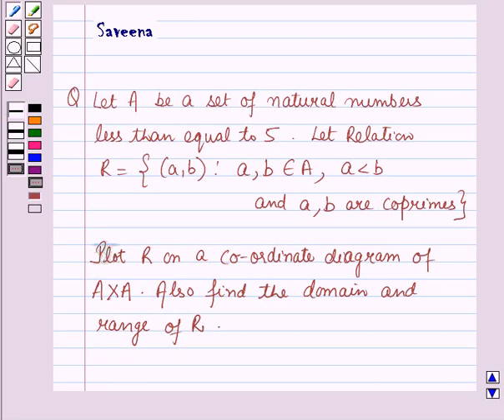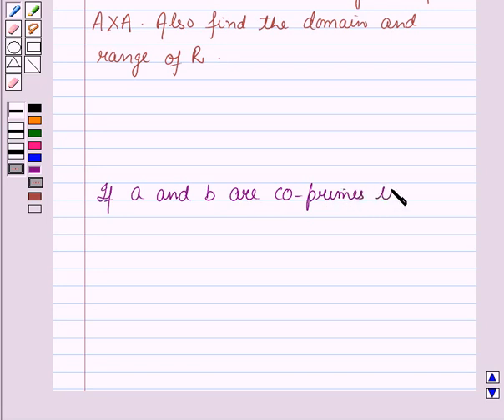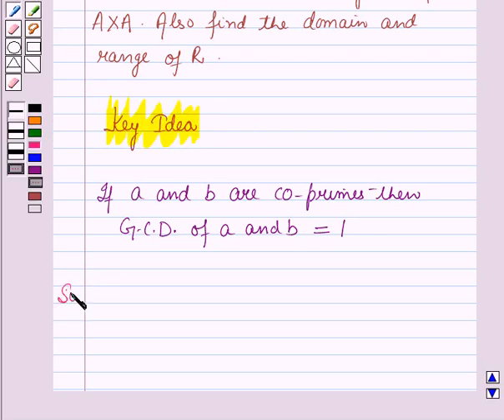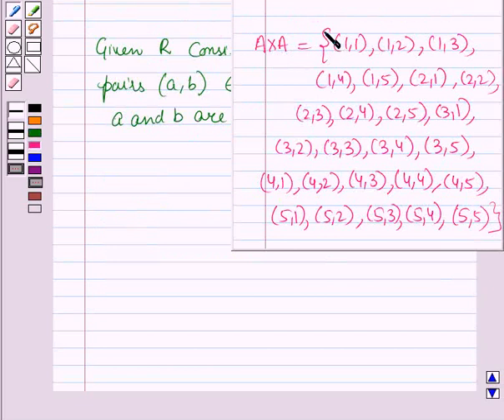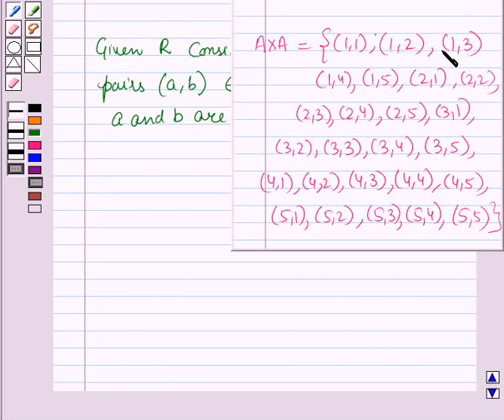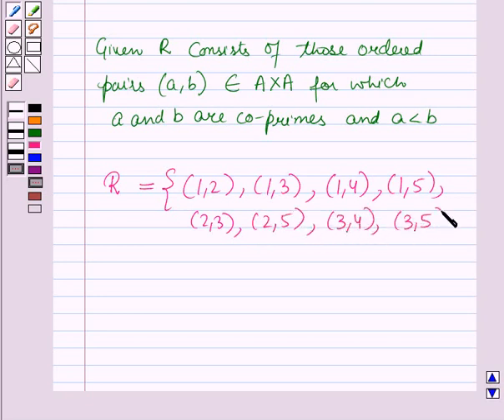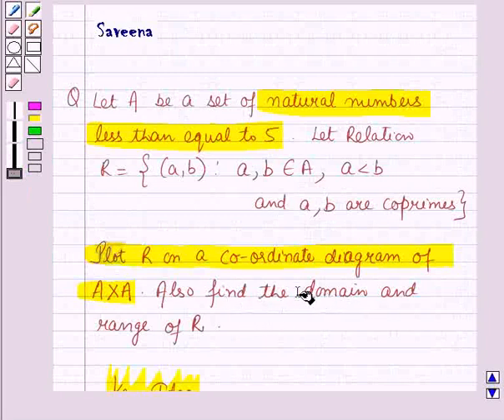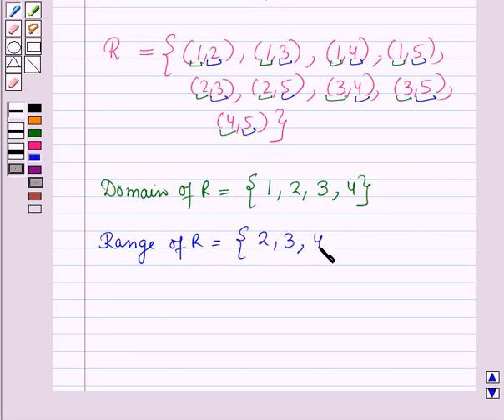Maths XI ICSE 13 SE8